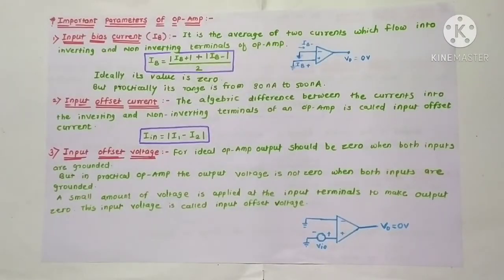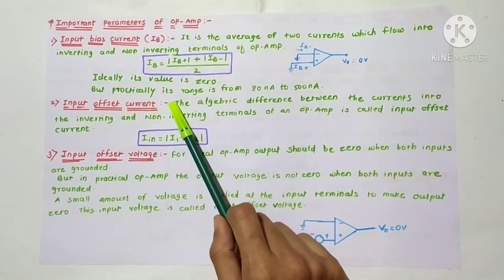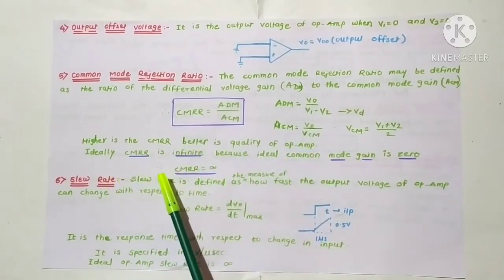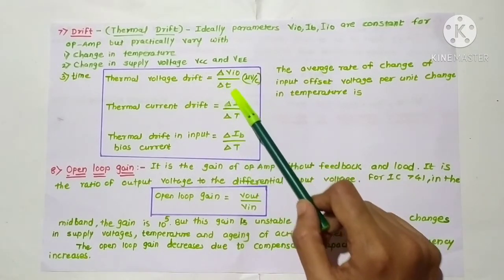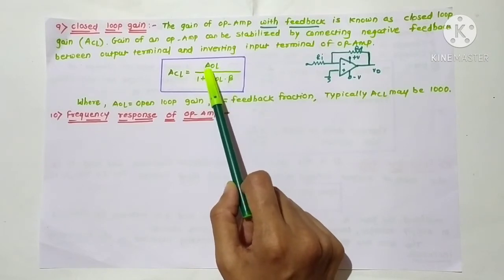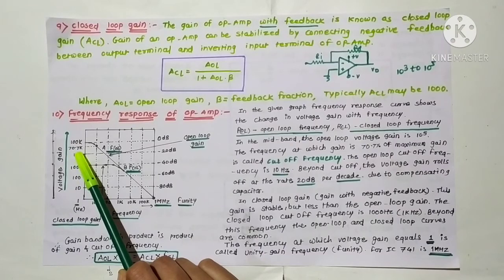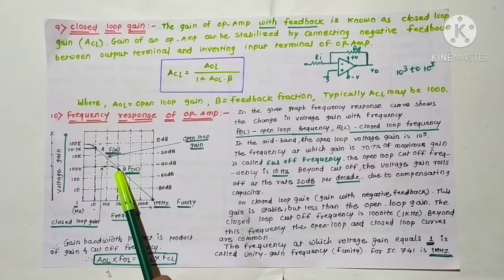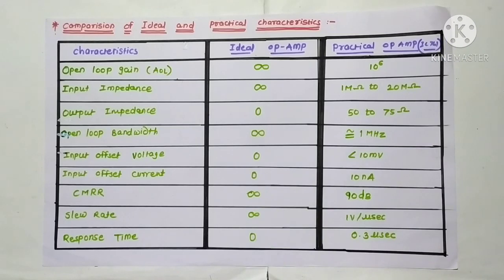Parameters of Operational Amplifier, Chapter - 4 , (Part - 3)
Std - 12 ,
 Bifocal Electronics,
Paper -1 ,
Chapter - 4 ,
Operational Amplifier,
Parameters of an Operational Amplifier.